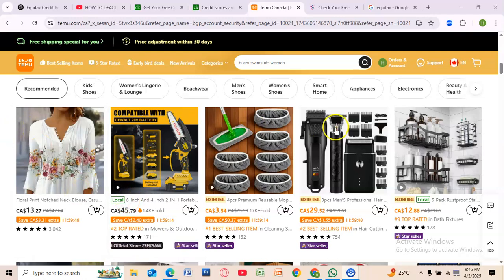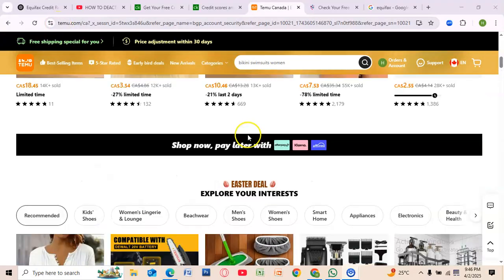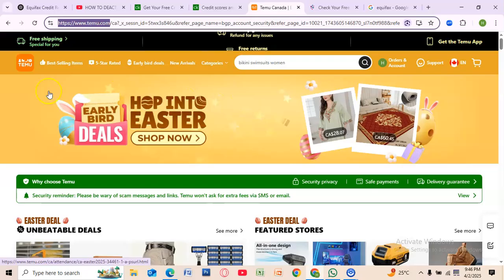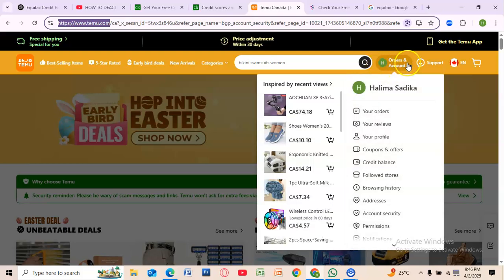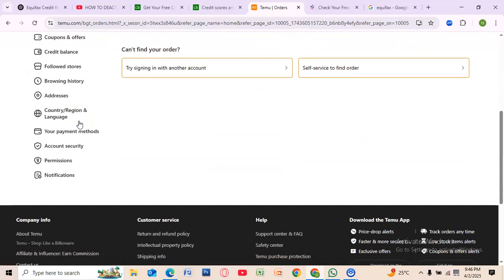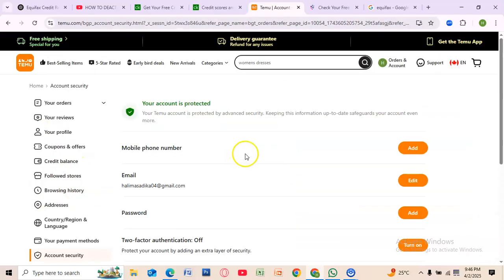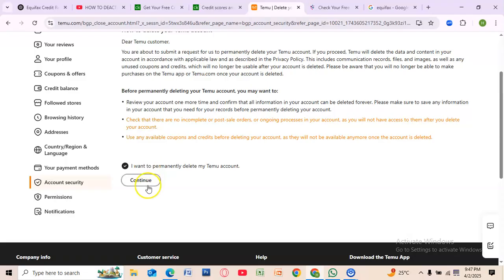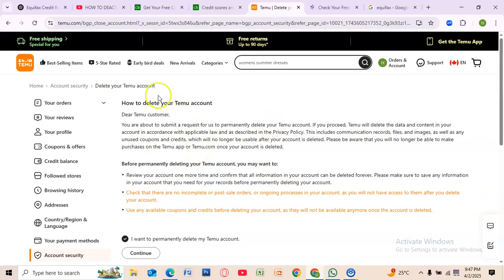HOW TO DEACTIVATE AND DELETE YOUR TEMU ACCOUNT 2025 (SIMPLE GUIDE)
Get $200 - $300 Discount (Active & Tested) Learn how to deactivate and delete your Temu account permanently if you're done shopping on the platform. In this video, we walk you through the step-by-step process using the Temu app and website, including important tips to ensure your data is removed. Avoid future charges and clean up your digital footprint in just a few clicks. Watch until the end to make sure you don’t miss a step.